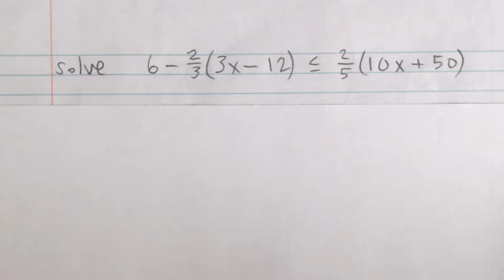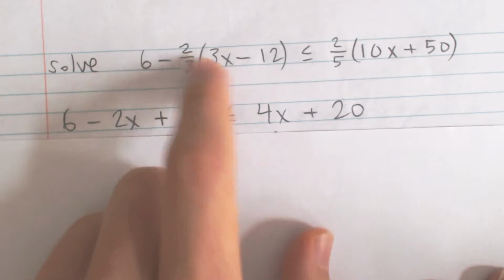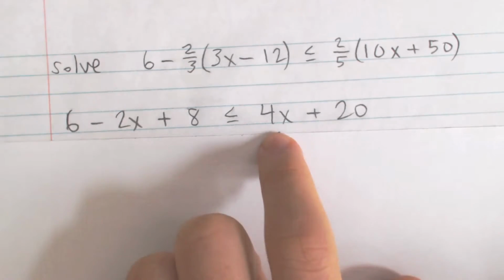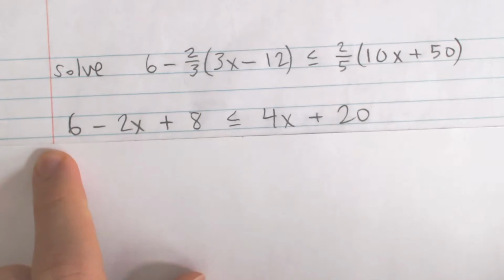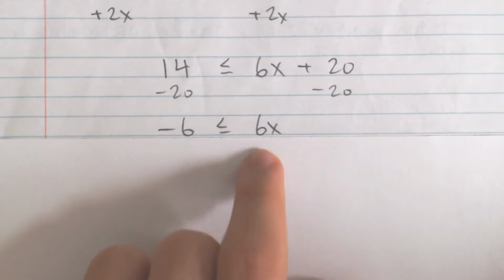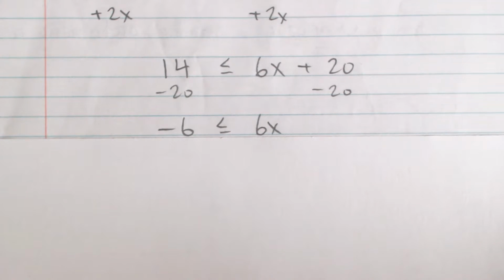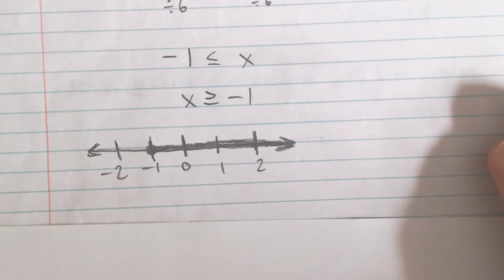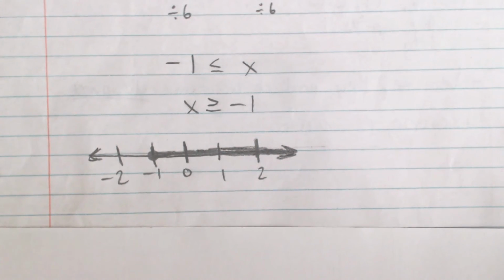Solving a Linear Inequality (Example)